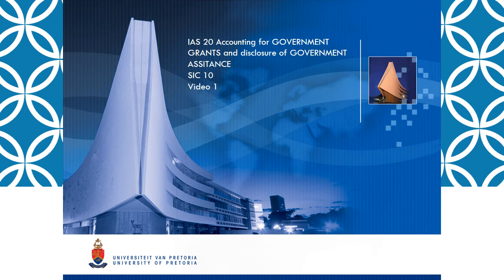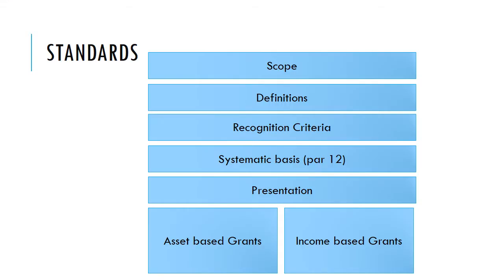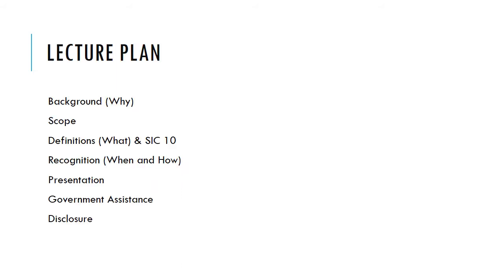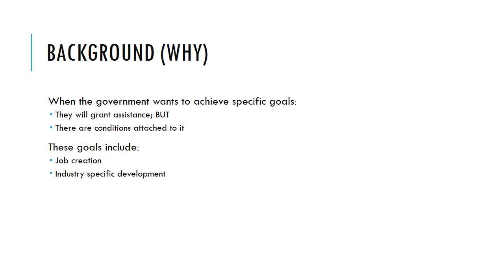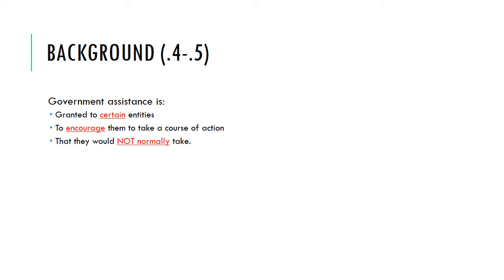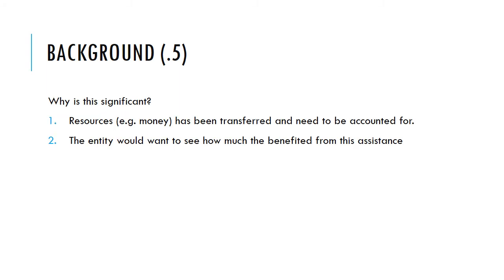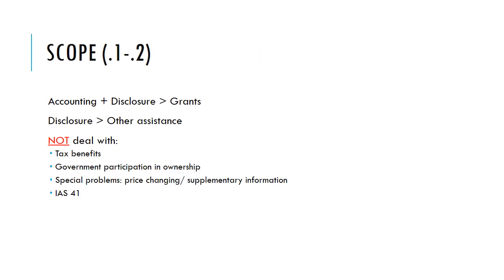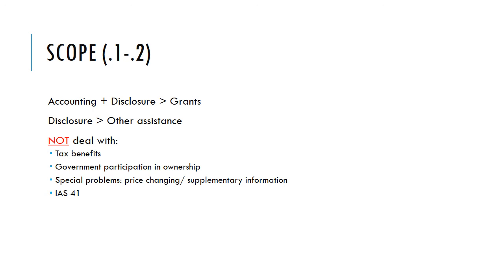IAS 20 Video 1 ENG